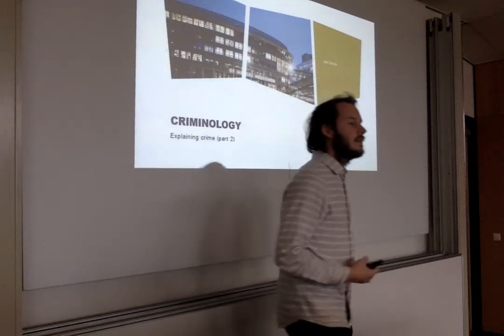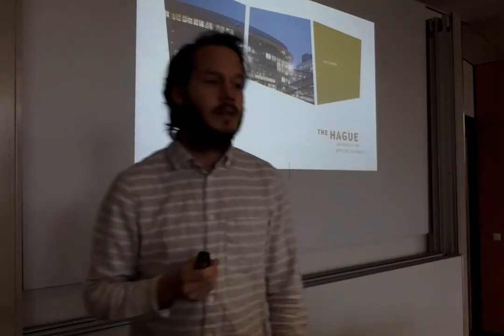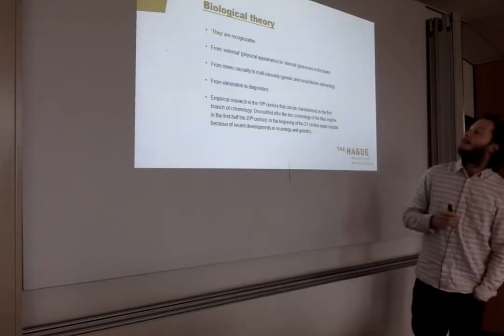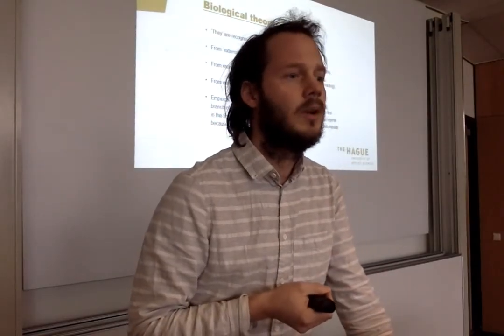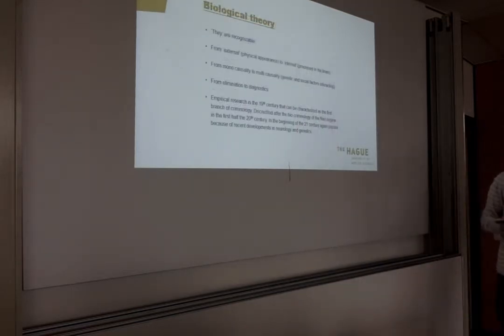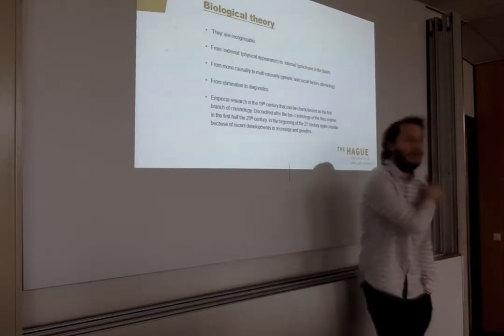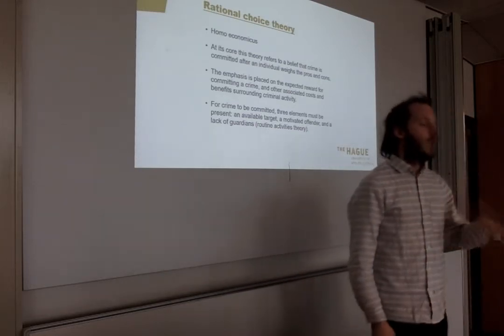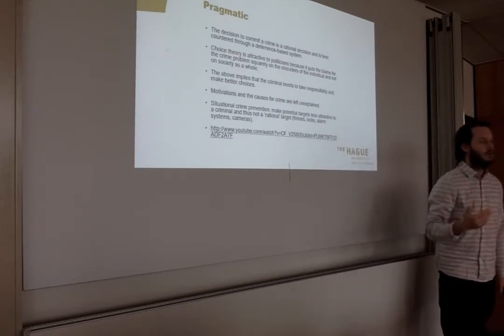Lecture on Explaining Crime Part 1 Dr. Juul Gooren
In this lecture from the 7th of March 2018 at The Hague University of Applied Sciences I talk about criminological theories in a course for first year students of the Safety and Security Management Studies programme.